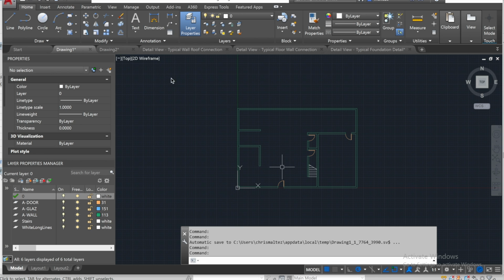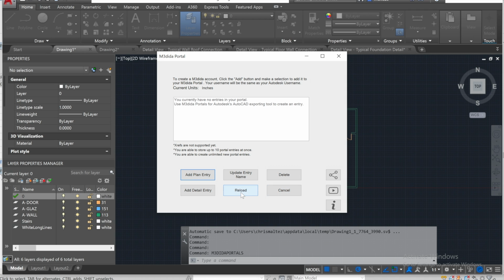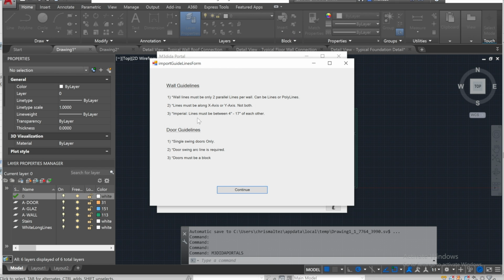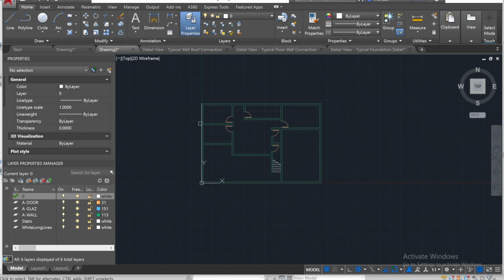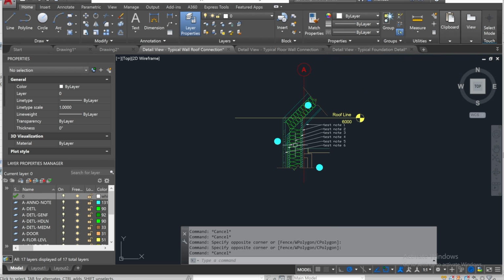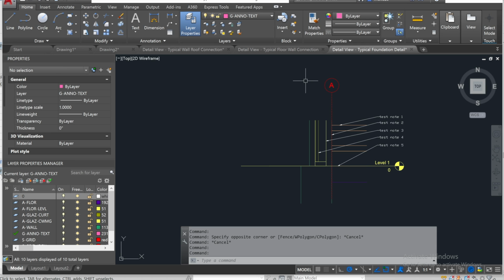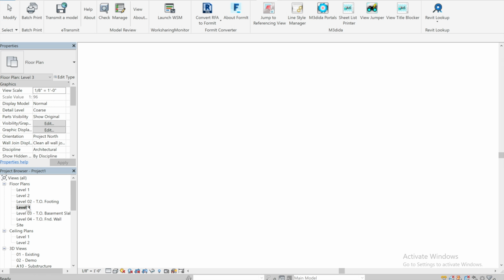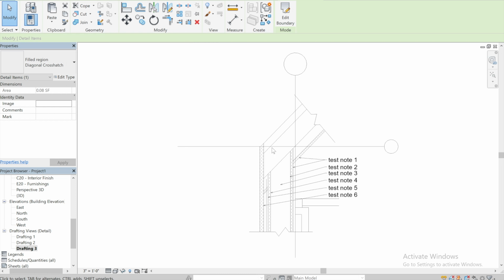M3dida - Demo - M3dida Portals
NEVER TRACE CAD AGAIN!!

M3dida L.L.C. is extremely proud to give you the M3dida Portals for interoperability between AutoCAD and Revit.

Send 2D AutoCAD Plans into Revit to be created as 3D Elements

Now available on the Autodesk App Store!